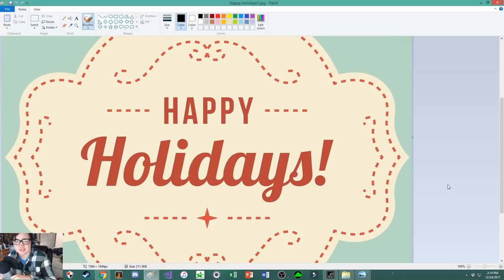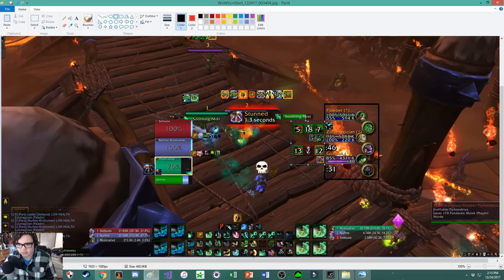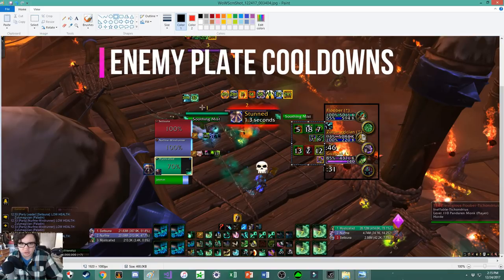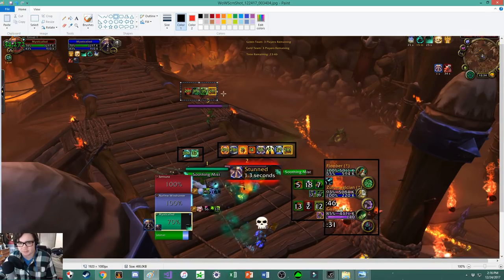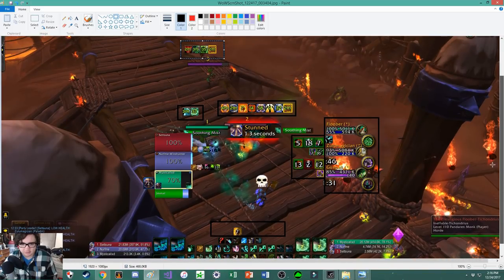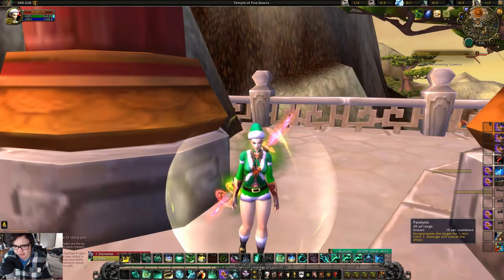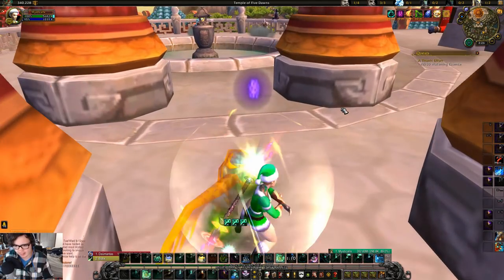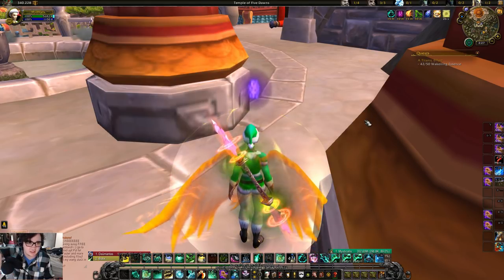Mysticall | My Addons, Keybindings and Targetting!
A quick video on all of my addons and keybinds. I hope this is helpful for people new to keybinding abilities and/or trying to download addons for PvP!